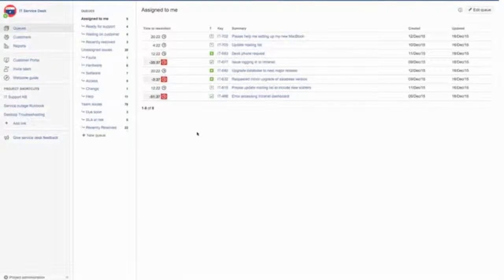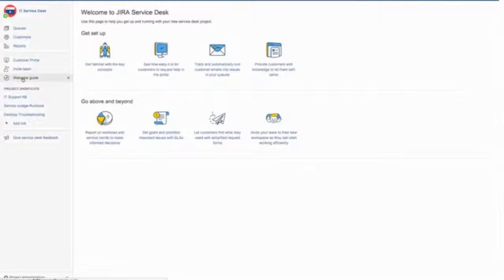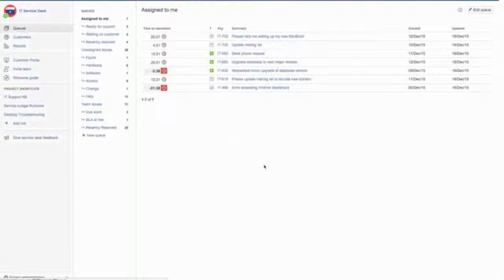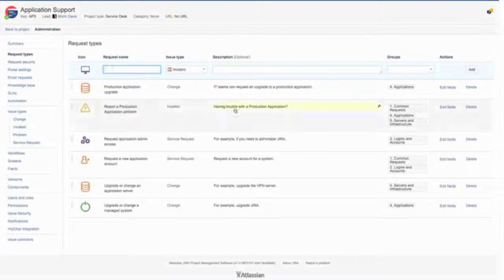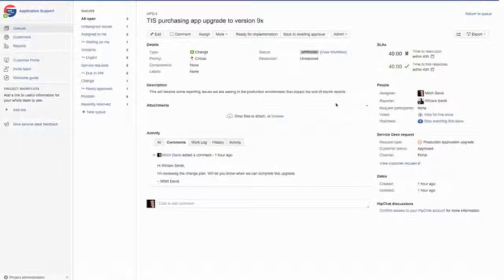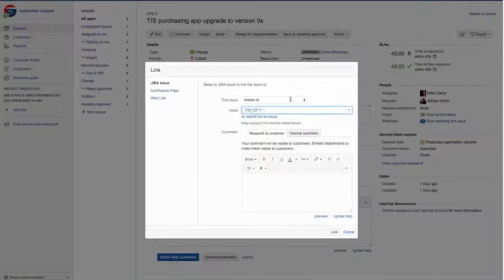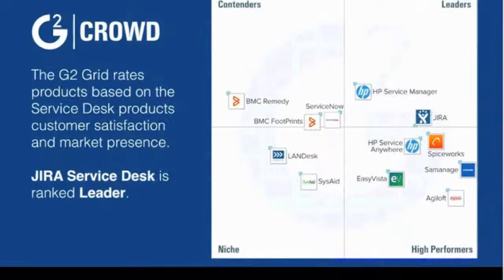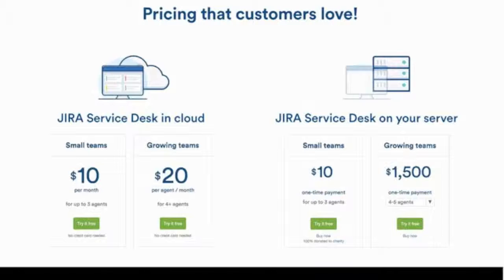JIRA Service Desk, Part 3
A live RightStar webinar recorded on December 16, 2015 featuring Paul Buffington of Atlassian.